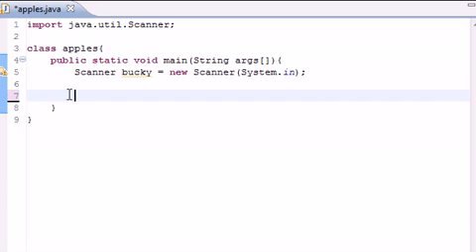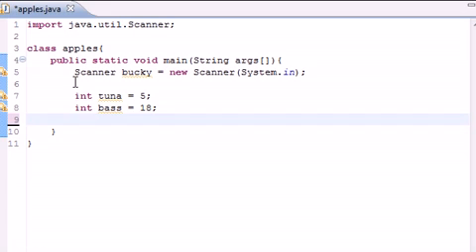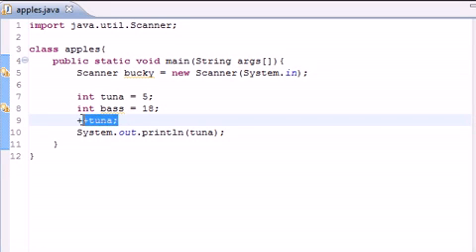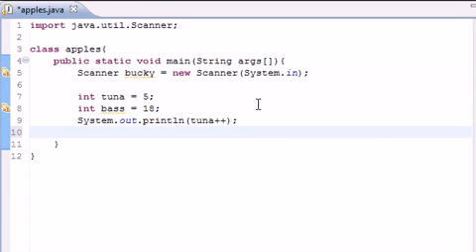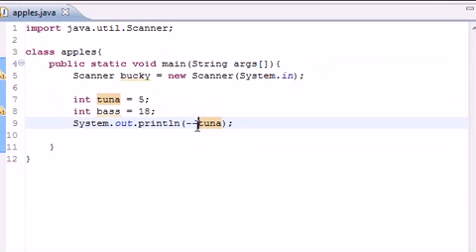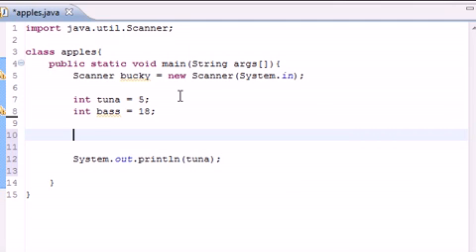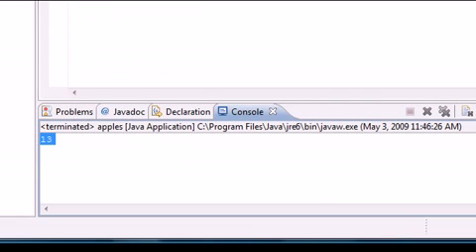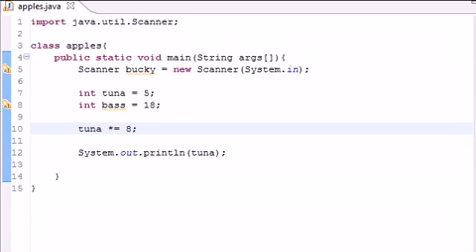Java Programming Tutorial - 9 - Increment Operators